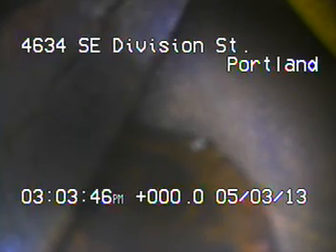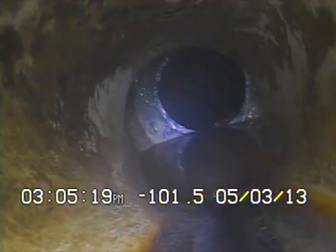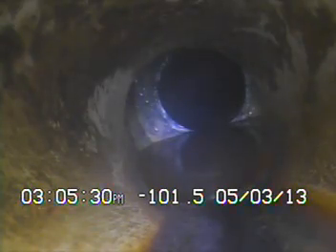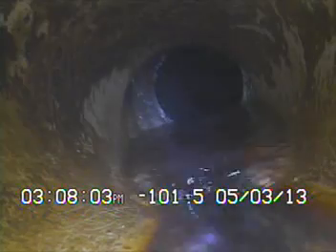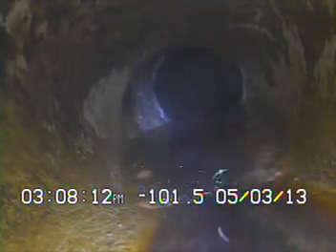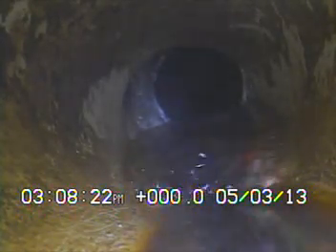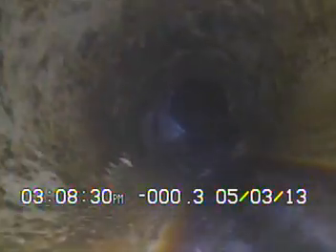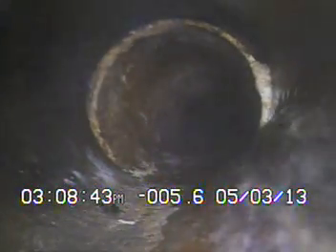Division St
Description Sewer scope